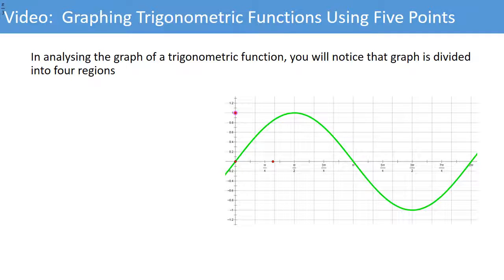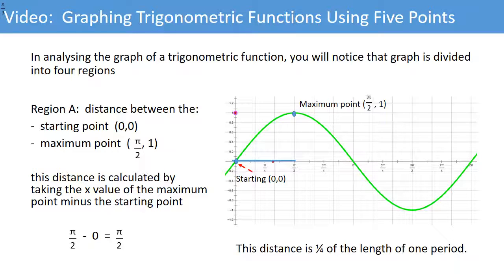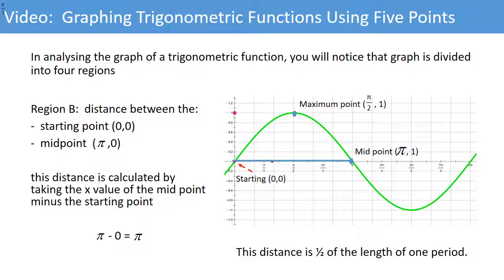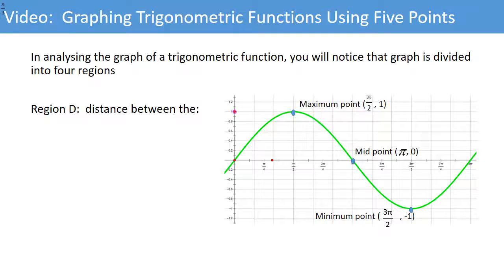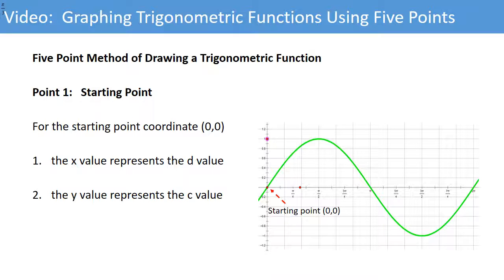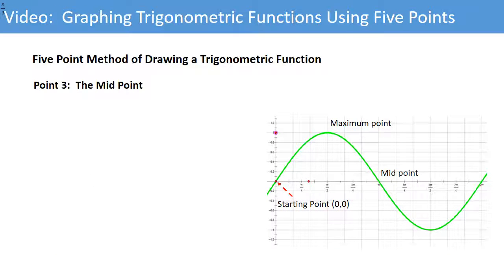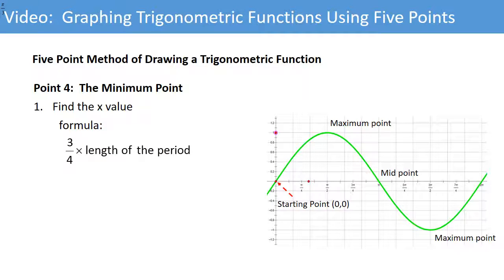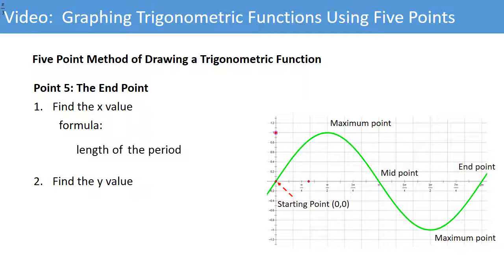Identifying the x values when the period length changes